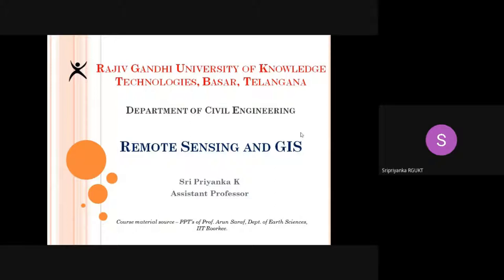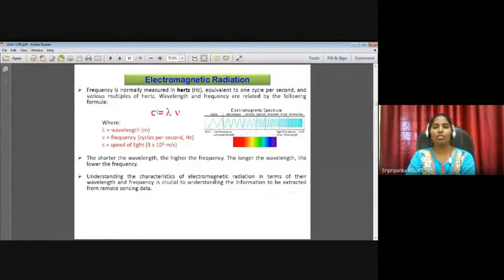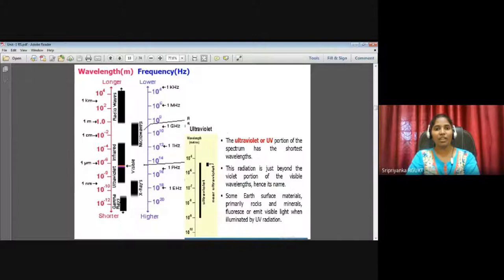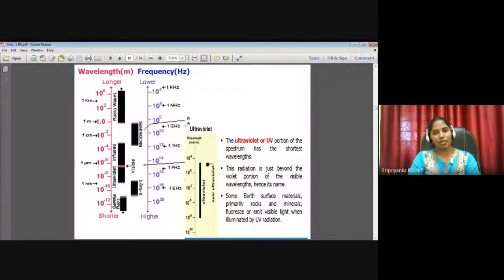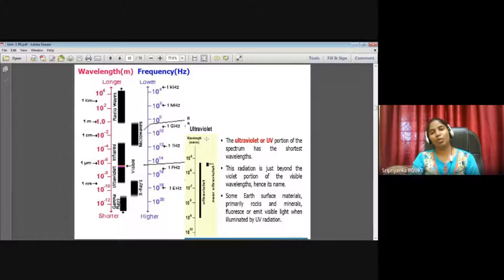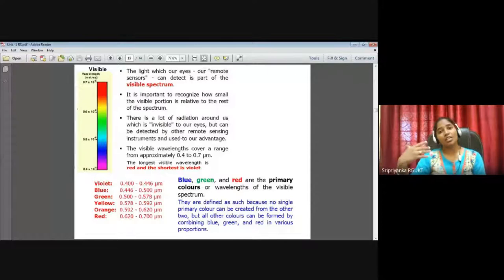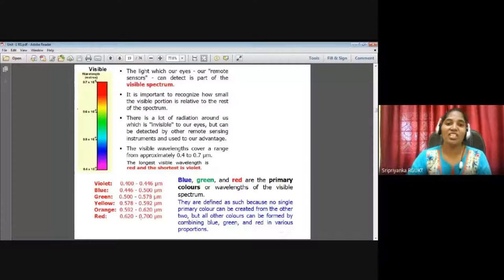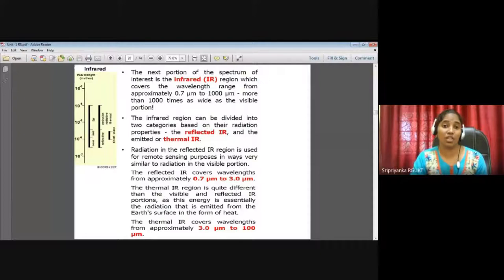Lec-4_Interactions with Atmosphere I Sri Priyanka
PPT Slides for delivering the lecture are taken from the course material given by Prof. Arun Saraf, Dept. of Earth Sciences, IIT Roorkee.

This session of the lecture series shall focus on understanding the topics such as Electromagnetic spectrum, Interactions with Atmosphere - Scattering, Types of scattering: Rayleigh, Mie, Nonselective/Geometric Scattering, Absorption.